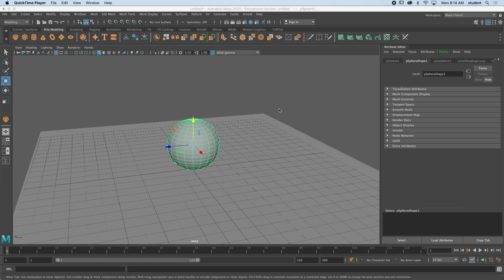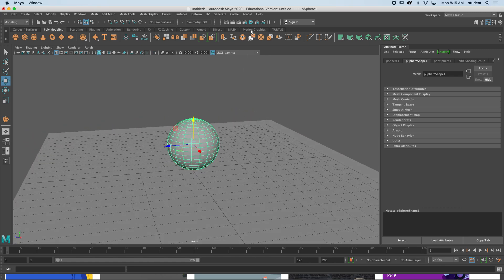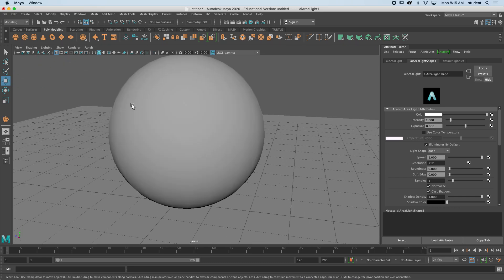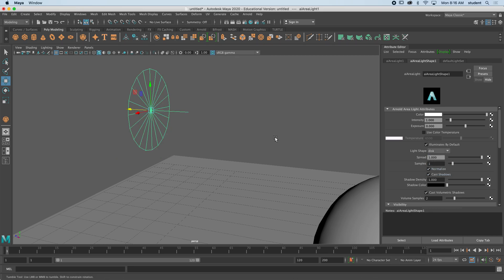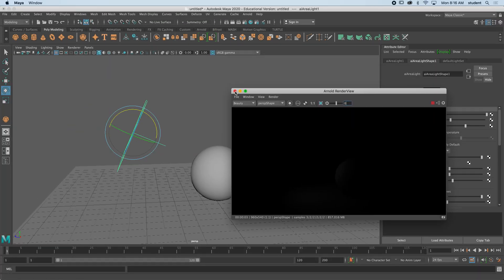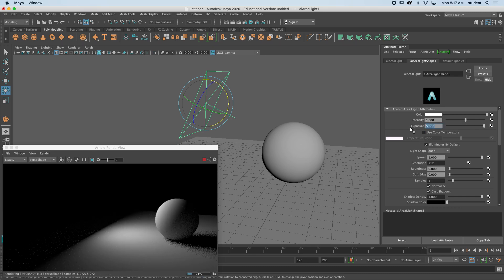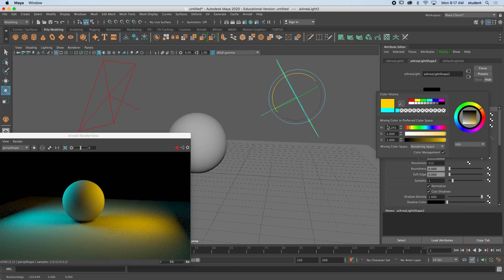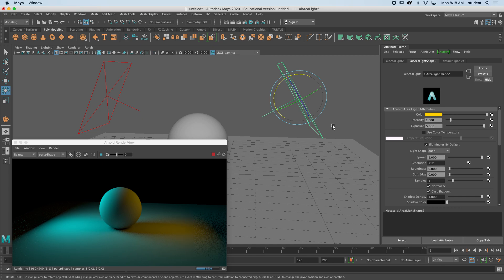Area Lights in Maya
This tutorial will guide you through the steps of using an Area Light in Maya 2020.